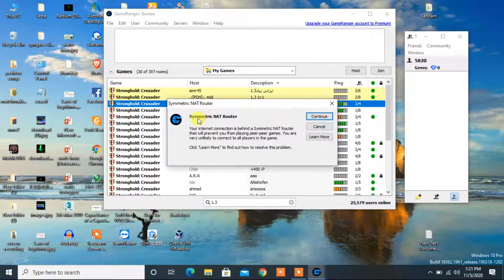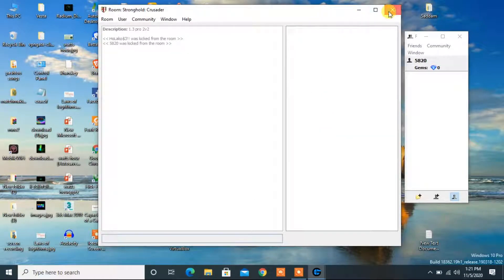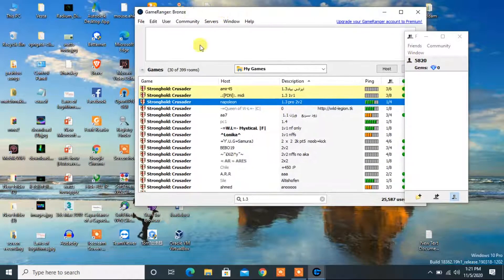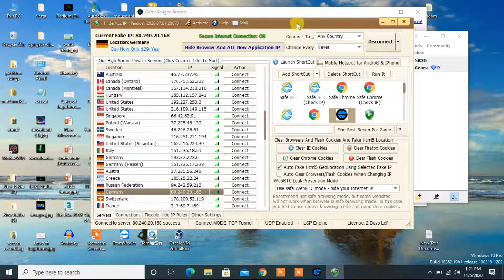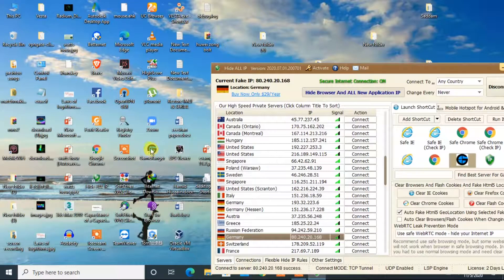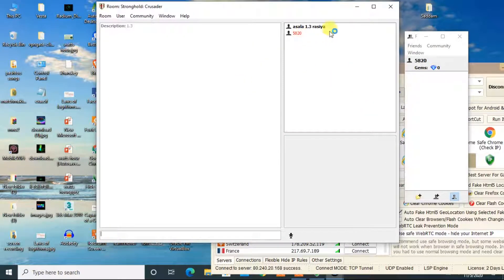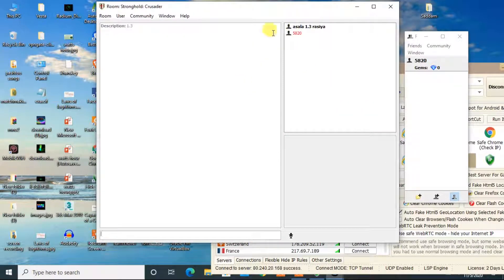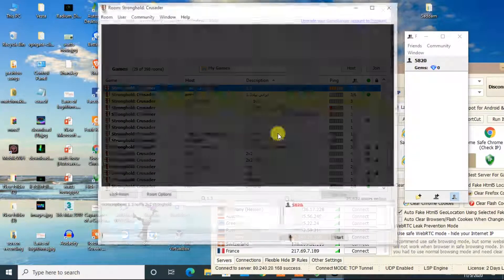How to solve italic problem in gameranger ( for gamers only )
gameranger is a software used for online multiplayer games, like stronghold and many others, sometimes when you join a room in gameranger your name will be written in italic style or with a black box that means your connection will not work with that player, this usually occurs due to symmetric NAT router. this video demonstrate how to solved italic problem with third party software easily.